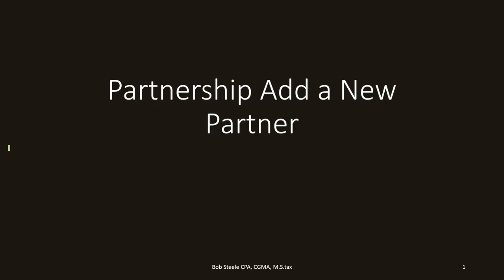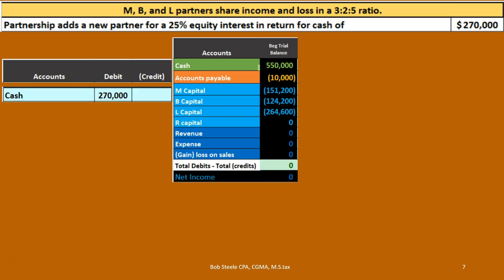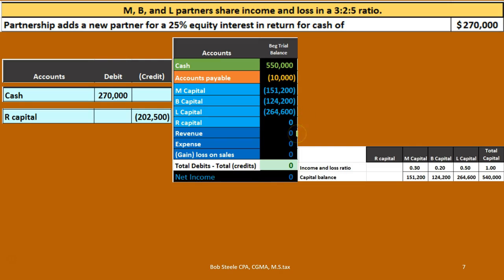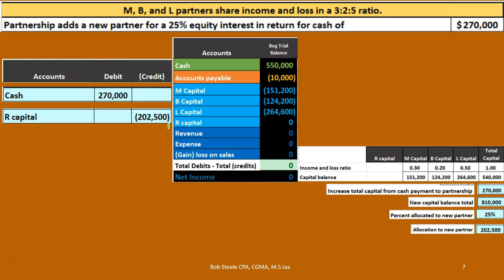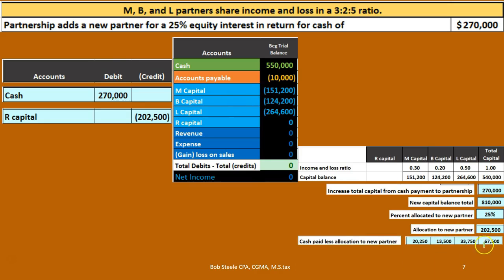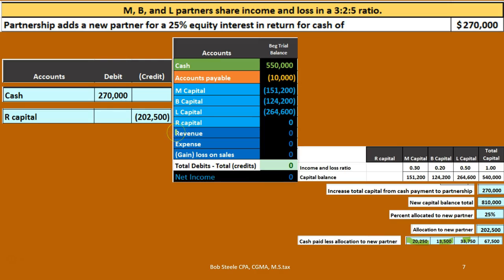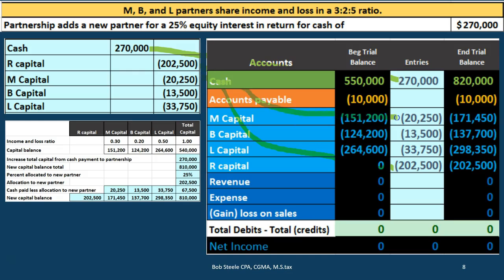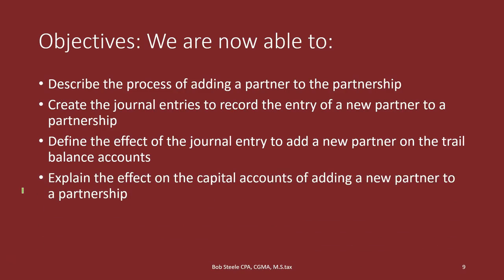29 Add New Partnership - Cash More Then Capital Account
29 Add New Partnership - Cash More Then Capital Account